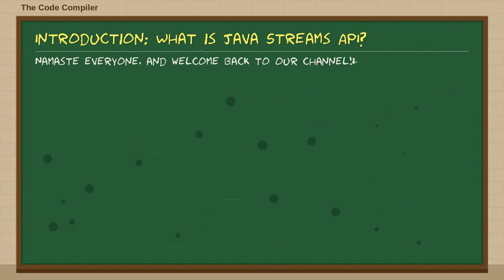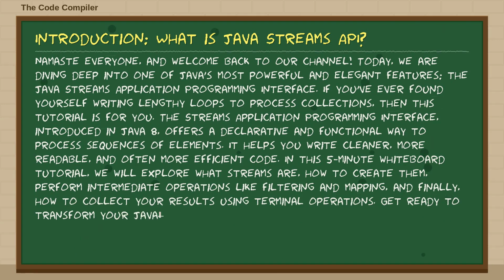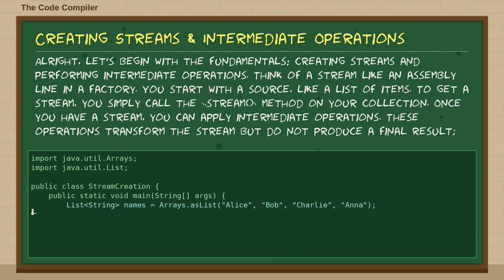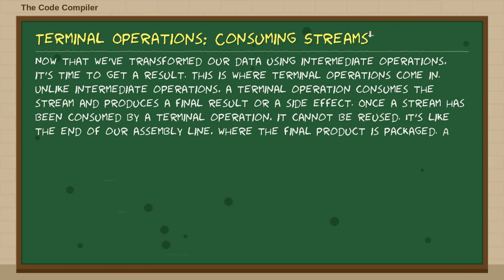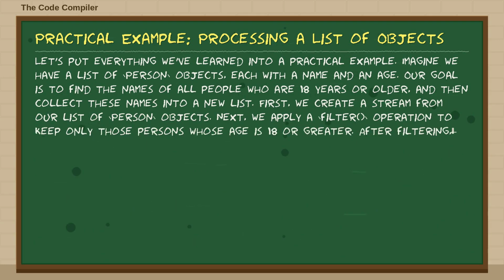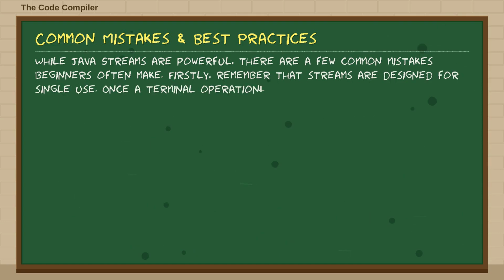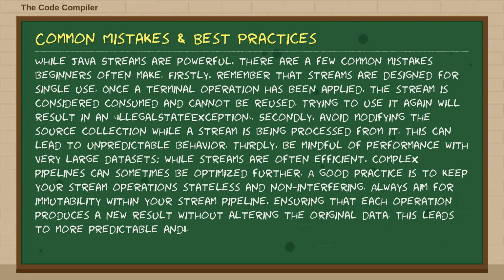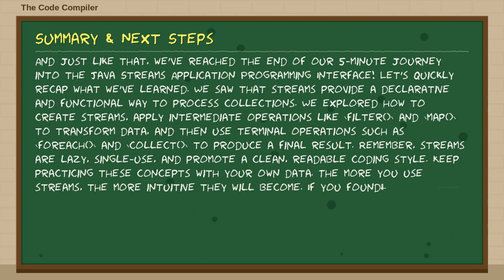Master Java Streams API in 5 Mins! 🚀 Data Processing Explained for Programmers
Unlock the power of Java Streams API in just 5 minutes! 🚀 This concise tutorial will transform how you handle data in Java, making your code cleaner and more efficient. Learn the core concepts of Streams, including filter, map, reduce, and collect operations, with practical examples. Perfect for intermediate Java developers and students looking to master modern Java programming.

Timestamps:
Scene 1: Introduction to Java Streams
Scene 2: Filter and Map Operations
Scene 3: Reduce and Collect
Scene 4: Practical Use Case
Scene 5: Summary & Next Steps